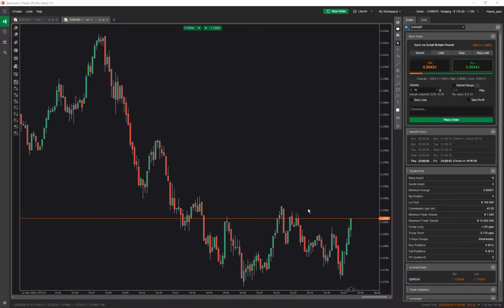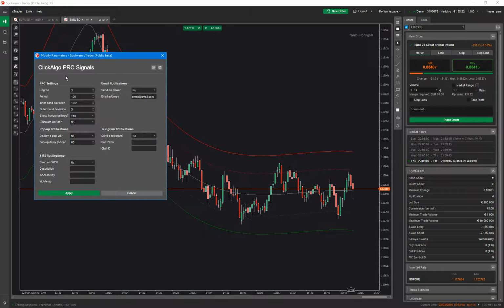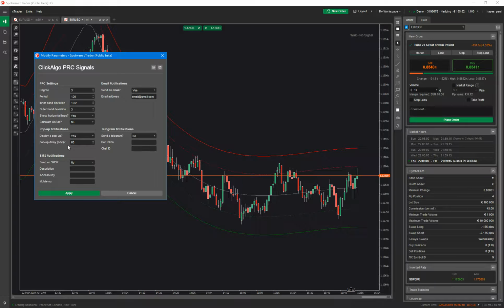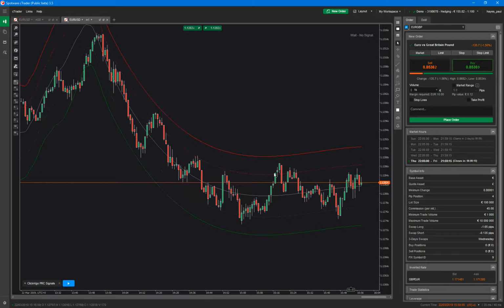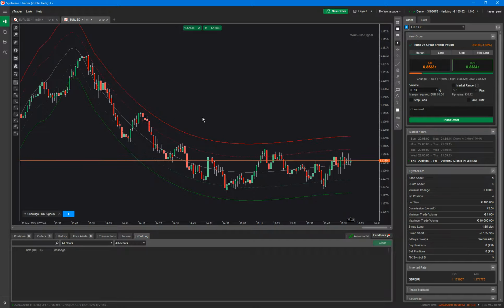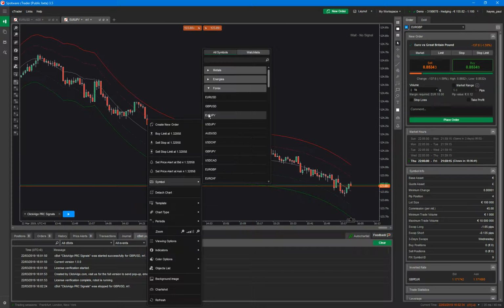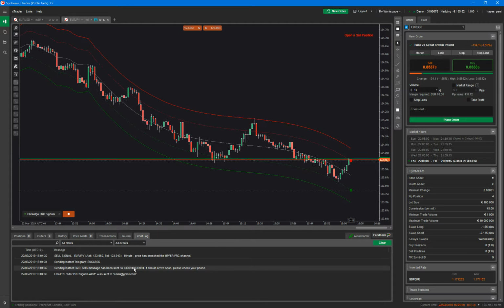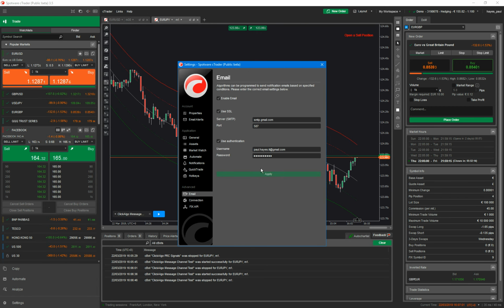cTrader Polynomial Regression Channel Alerts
This cTrader Polynomial Regression Channel (PRC) Signal provider will send an alert in the form of a pop-up, email, telegram or SMS text message when the symbol price enters the upper or lower channel which indicates a potential trade signal or a close signal.